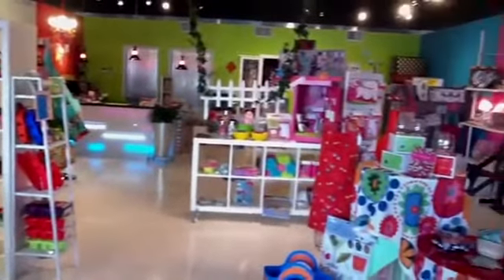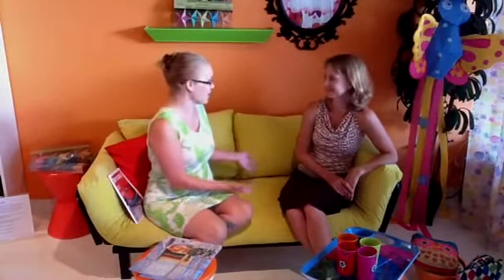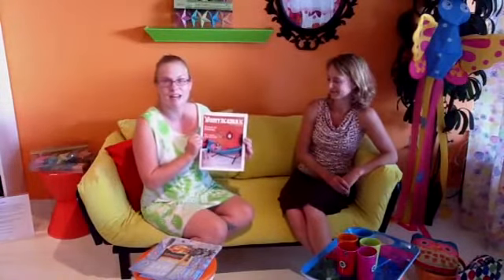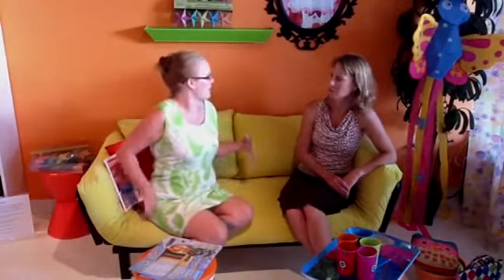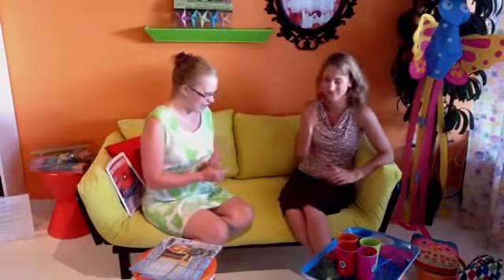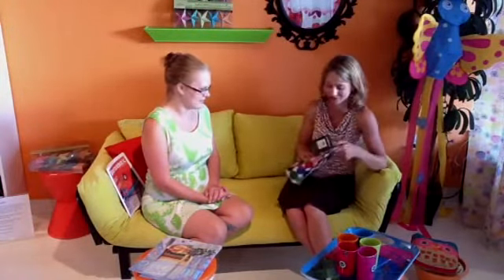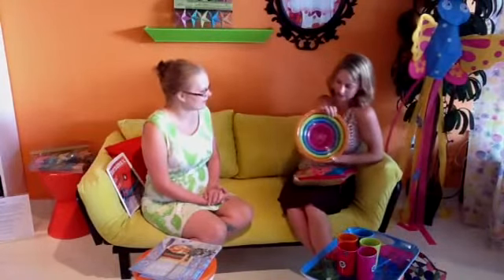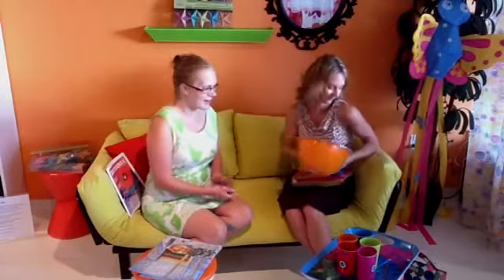Community Snapshot #8 Marnie Zoa interviews Jessica Klein of Mod Pod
Marnie Zoa interviews Jessica Klein co-owner of Md Pod in Downtown Corvallis for Community Snapshots. Marnie is a Realtor with Keller Williams Realty Mid-Willamette.